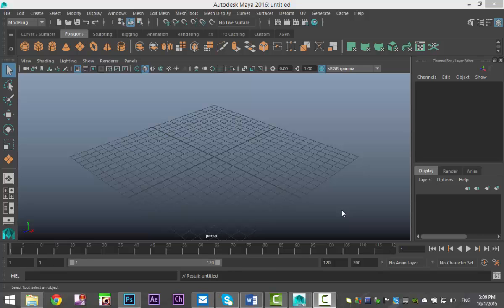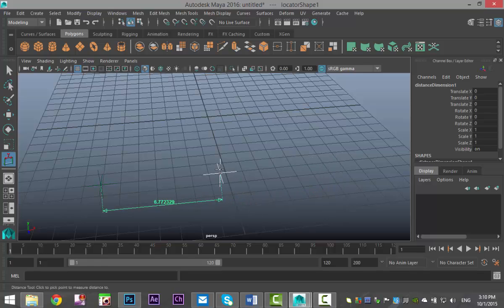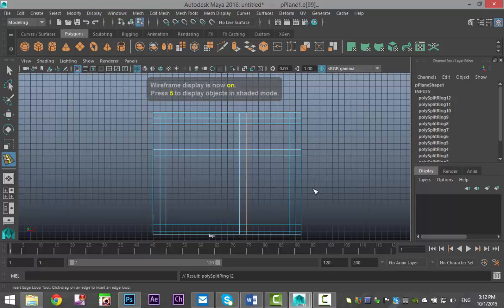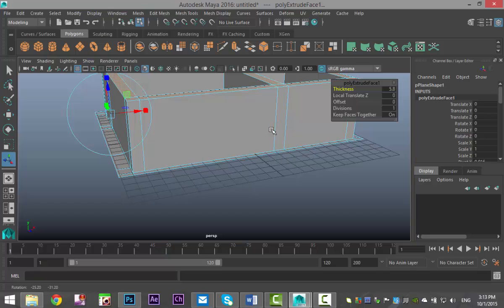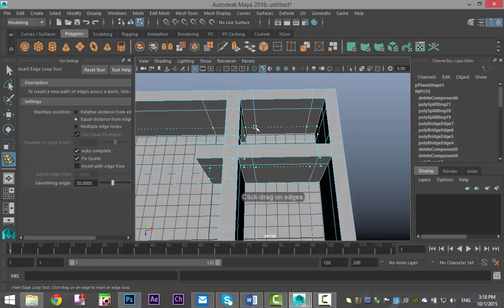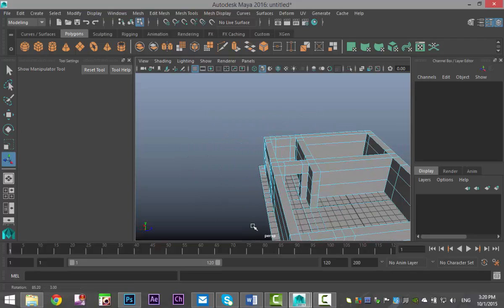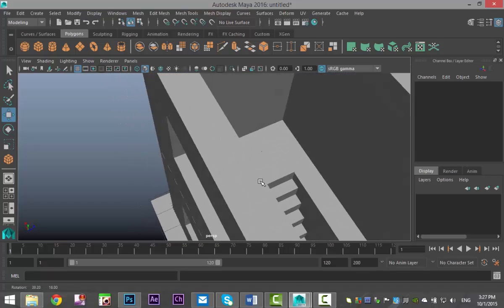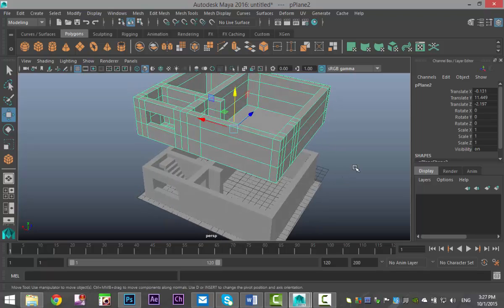Maya 2016 tutorial : House modeling basics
In this tutorial I will show you the basics of modeling a house with door, windows, stairs, wall break troughs etc.